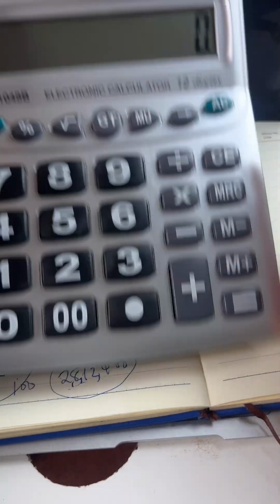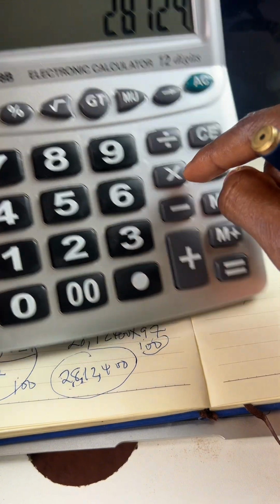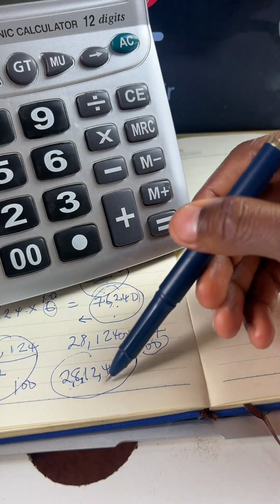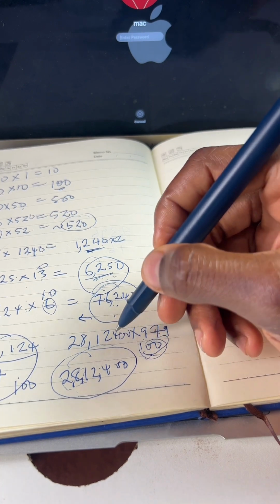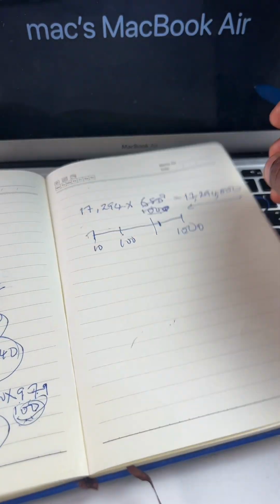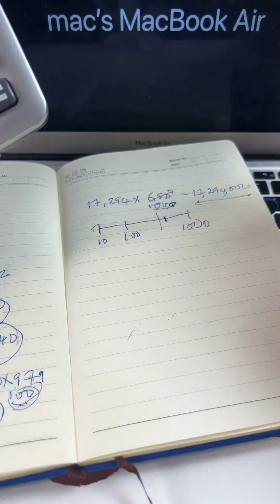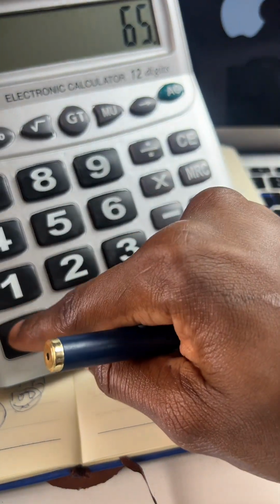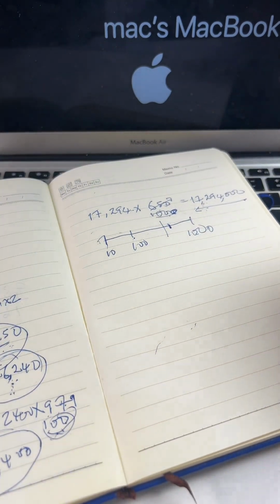Mental math 2: how to multiply any two numbers in your head without any calculation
This is how to do simple mathematics in your head without calculations entrepreneurship investing money bitcoin business cryptocurrency abacus, maths